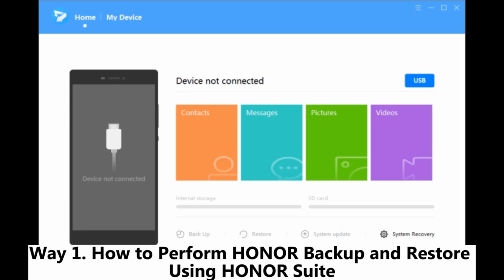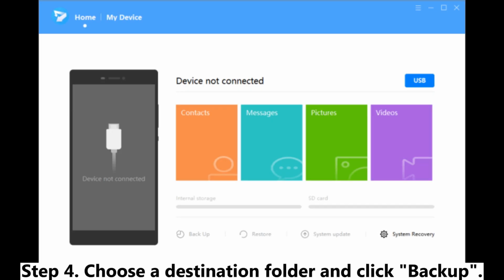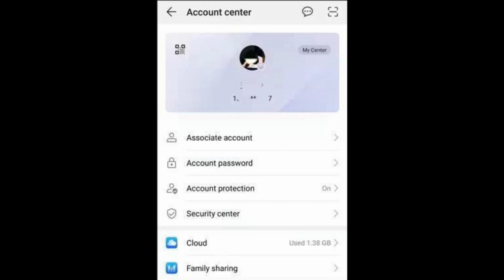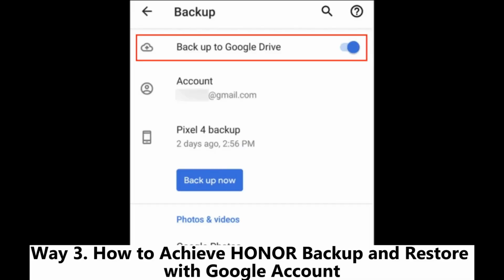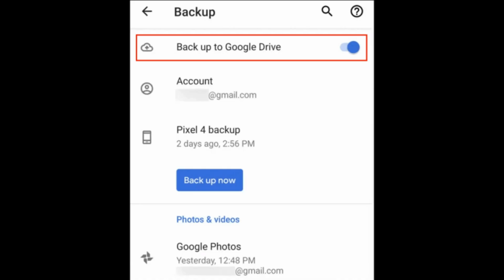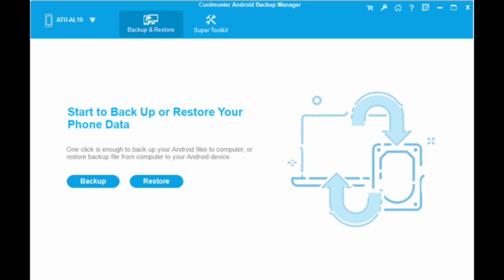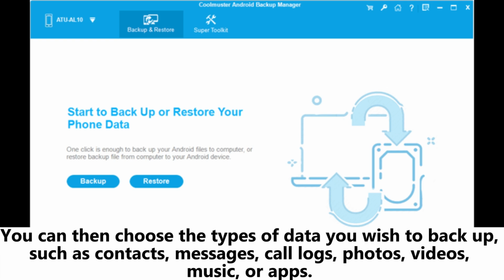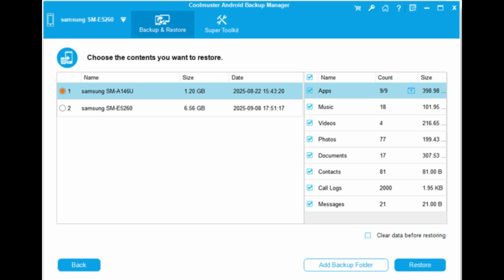How to Conduct HONOR Backup and Restore? [4 Methods]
Learn how to back up and restore HONOR data using different official and cloud-based methods to keep your contacts, photos, and other files safe anytime.

00:00 Start
00:11 Way 1. How to Perform HONOR Backup and Restore Using HONOR Suite
00:54 Way 2. How to Conduct HONOR Backup and Restore Through HONOR Cloud
01:36 Way 3. How to Achieve HONOR Backup and Restore with Google Account
02:17 Way 4. How to Do HONOR Backup and Restore by Coolmuster Android Backup Manager